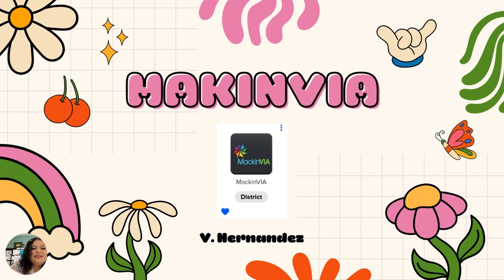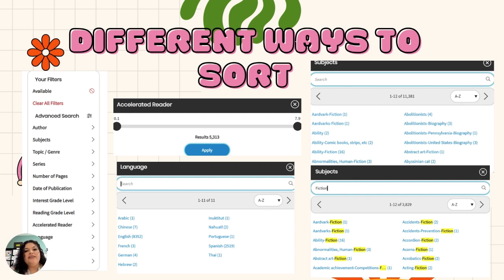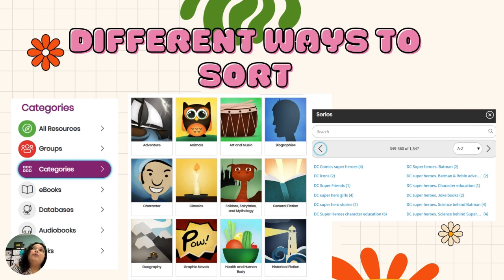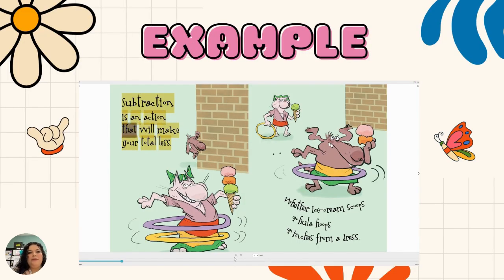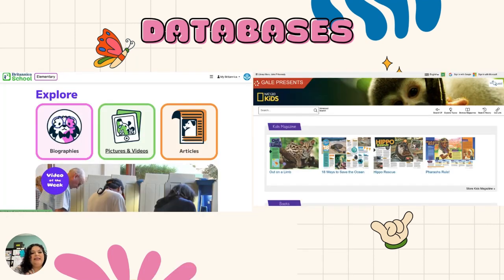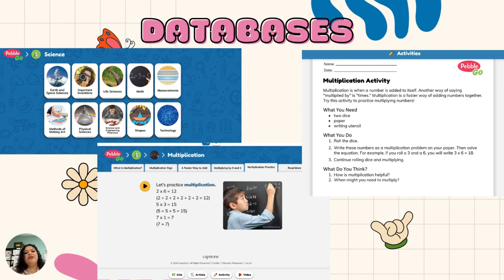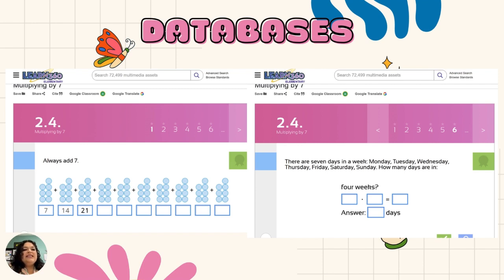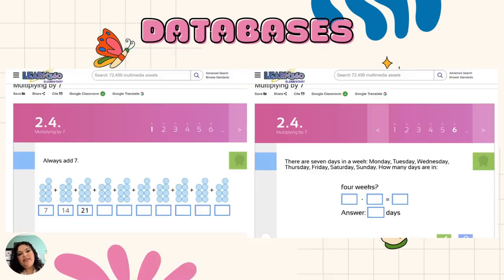Informal Observation 3 Made with Clipchamp 1731102360653